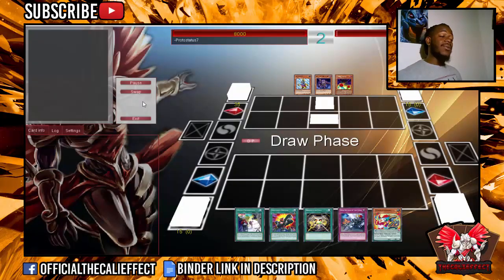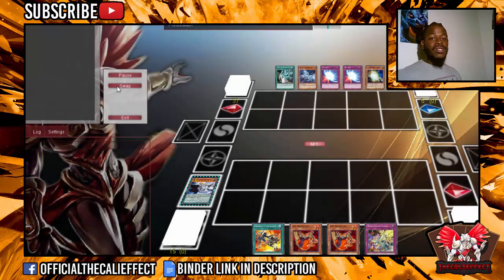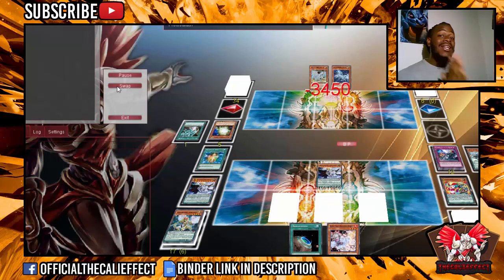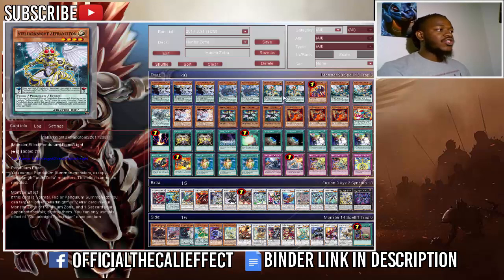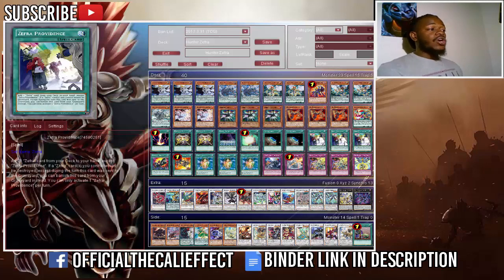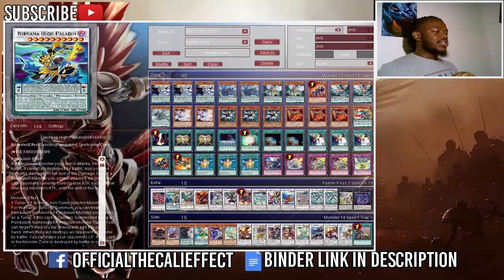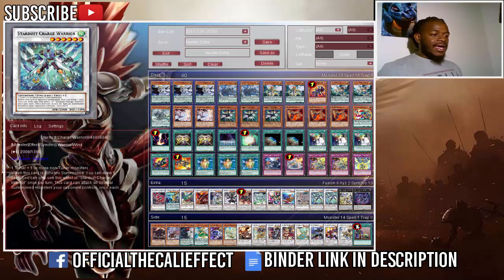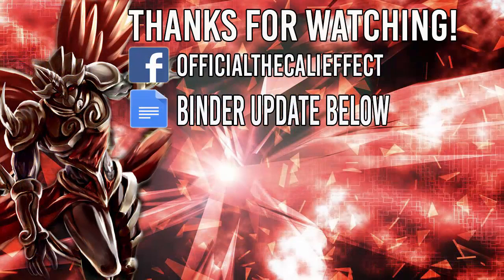*AMAZING* Hunter Estanislao's Infernity Zefra Deck Profile + Replays! [Build Breakdown] [May 2017]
Zefra Deck Profile and Replays post Maximum Crisis commentated by TheCaliEffect, build by Hunter Estanislao

Music Info: